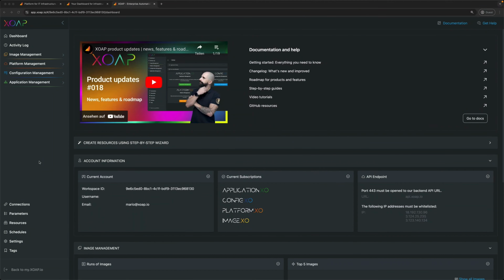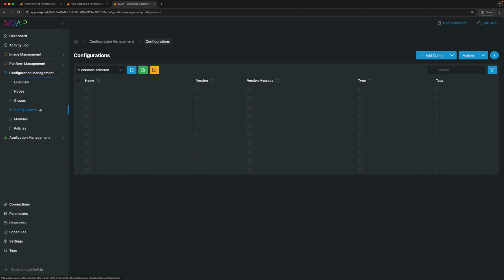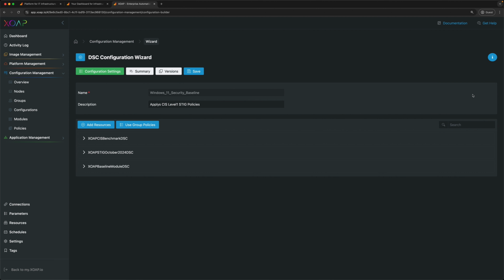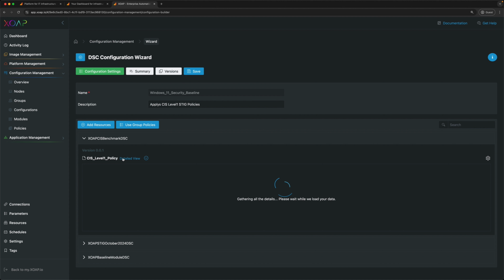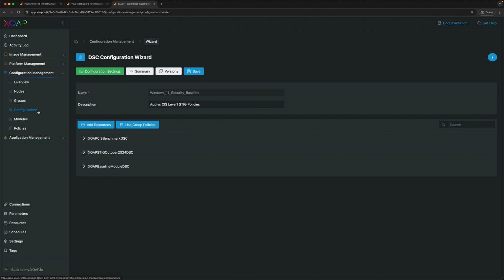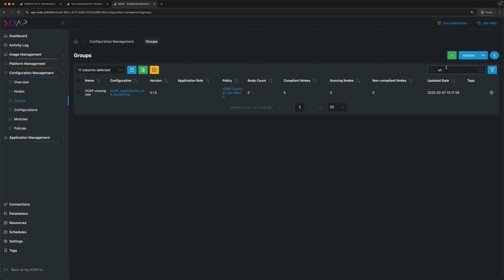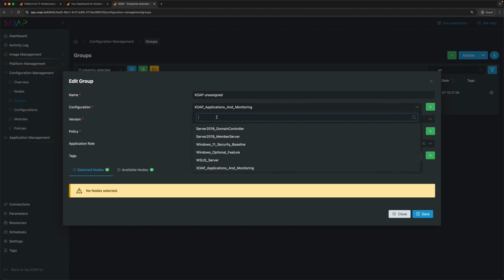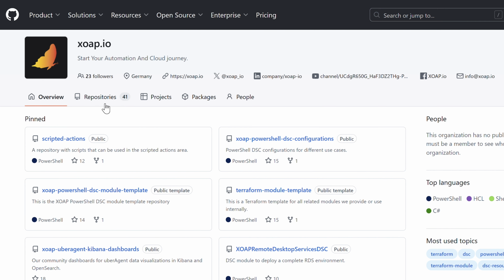How to use Windows 11 Security Baseline template in XOAP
Windows 11 Security Baseline is now directly available in XOAP Workspaces. Here’s how to use it.

This configuration integrates all best practices from the Centre of Internet Security and STIG from the October release.

You can use the configuration as is or improve it and save it as a new configuration version.

When you assign it to a group, each connected system will get this configuration and security baseline.

If you don't find this configuration in your XOAP account, go to our Git repository and download the latest DSC modules to create this configuration set or contact us directly at .

XOAP is a hybrid IT infrastructure and workplace automation platform. With Image, Configuration, Application and Platform management modules, as well as a task scheduling feature it's truly an all-in-one automation solution for both in-house and MSP needs.

Don't have an account yet?

XOAP's free plan includes all modules, unlimited Scripted Actions, plenty of starter units and lifetime account access.